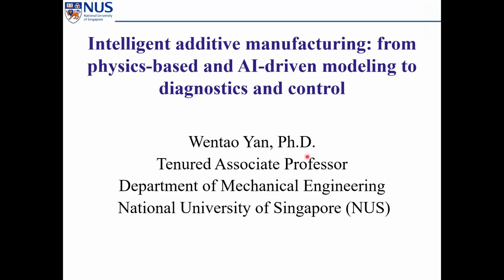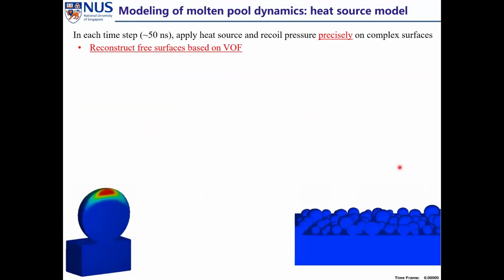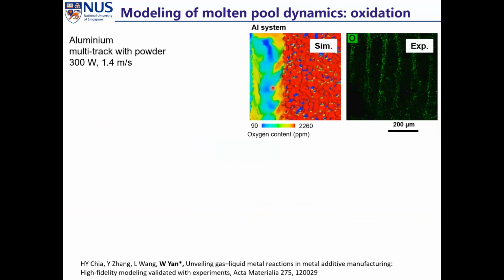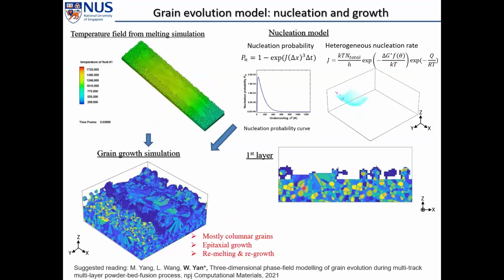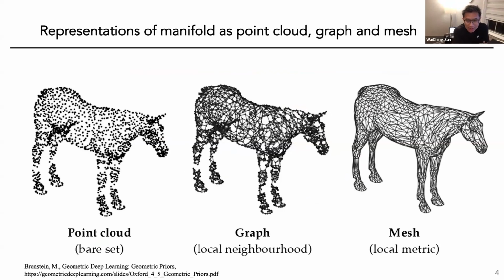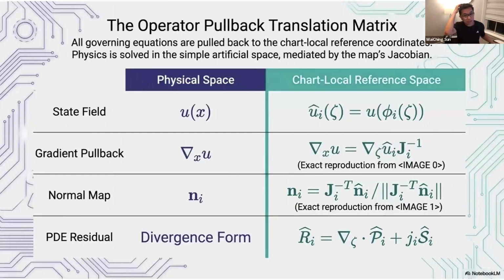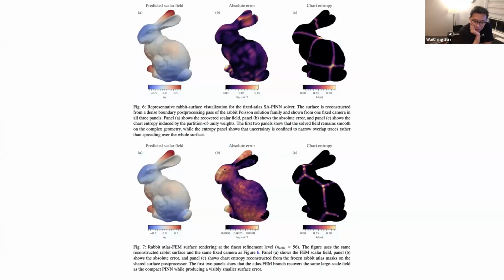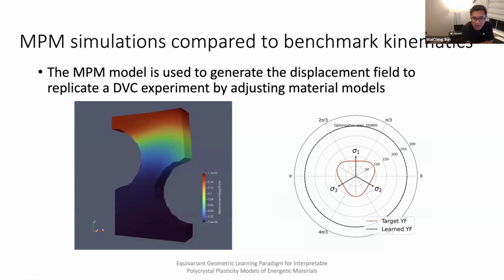USACM Math Methods TTA Asia-USA Seminar Series - Wentao Yan and WaiChing Sun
Dr. Wentao Yan, National University of Singapore

High-Fidelity Multi-Physics Modeling of Additive Manufacturing: Process, Microstructure, and Property

The wide applications of additive manufacturing are hindered by the lack of comprehensive understanding of process-structure-property relationships. To this end, we have developed and seamlessly integrated a series of high-fidelity multi-physics models. Specifically, multiphase flow models using the coupled computational fluid dynamics and discrete element method simulate the powder spreading procedure and powder spattering and denudation phenomena in the powder melting procedure. The powder melting model is powerful to reproduce the molten pool flow and relevant defects (e.g., lack-of-fusion and keyhole pores) by incorporating the major physical factors, e.g., the composition-dependent evaporation and physically-informed heat source models. The microstructure evolutions at both the grain- and dendrite- scales are modelled using the phase field and cellular automaton methods. The mechanical properties and thermal stresses are simulated using the crystal plasticity finite element model, which incorporates the realistic geometry (rough surfaces and voids), temperature profiles and microstructures. These models have proven powerful in revealing the physical mechanisms and optimizing the manufacturing processes, which have been well validated against various experiments, particularly in-situ observations.

Dr. WaiChing Sun, Columbia University

Geometry-Informed Neural Atlas for Boundary Value Problems of 3D Geometries

When three-dimensional bodies contain thin features, non-trivial topology, or scan-derived surfaces, volumetric meshing can become the dominant bottleneck in simulation workflows. We replace this step with a learned geometric representation: overlapping volumetric coordinate charts, each equipped with a neural decoder and Jacobian, trained from point-cloud or level-set data to form a differentiable atlas. Governing equations are pulled back to chart-local reference coordinates via the Piola identity, and local solutions are coupled through multiplicative Schwarz iterations on the overlap graph. Because the atlas is constructed independently of the downstream discretization, one frozen geometric substrate can support fundamentally different solvers (for example, a meshfree physics-informed neural network and a conventional finite-element method) without re-meshing or re-parametrization. Benchmark and verification studies show that the learned atlas preserves expected finite-element convergence behavior and enables both forward and inverse analyses on geometries that would otherwise require solver-specific volumetric meshing.